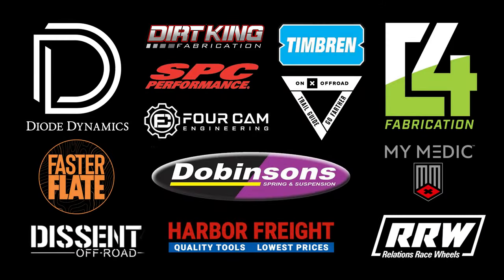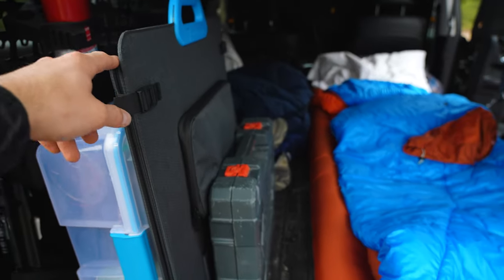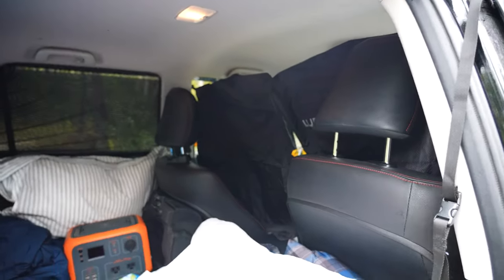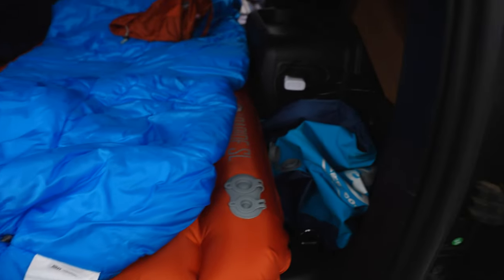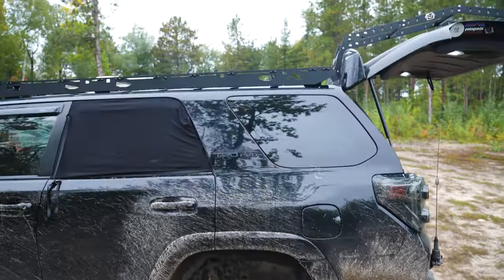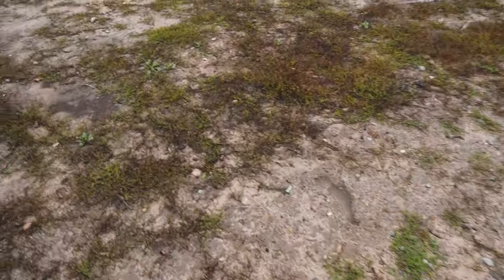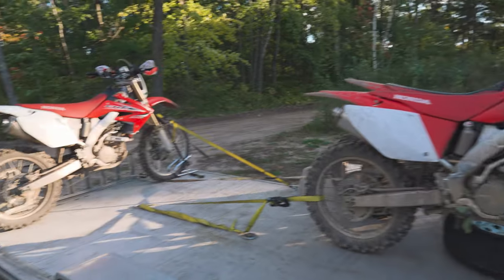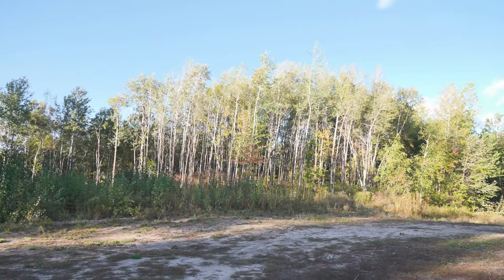Budget Accessories to Help YOU Sleep Better at Camp | Minnesota Fall Camping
Budget Accessories to Help YOU Sleep Better at Camp!

LUNO DISCOUNT: "OVLDENG" for $15 off $100+!

4Runner Build List:

Wheels, Tires, Suspension:
Toyo Tires Open Country AT3 285/75/17s Load C
Spidertrax 1.25" Spacers

New Grill Lights (Diode Dynamics SSC1s)
Diode Dynamics Fog Kit
GTR Headlights:
Morimoto Taillights:
AlphaRex Pros

Timestamps:
0:00 - Intro
2:26 - Tip 1
4:24 - Tip 2
6:51 - Tip 3
10:05 - Outro